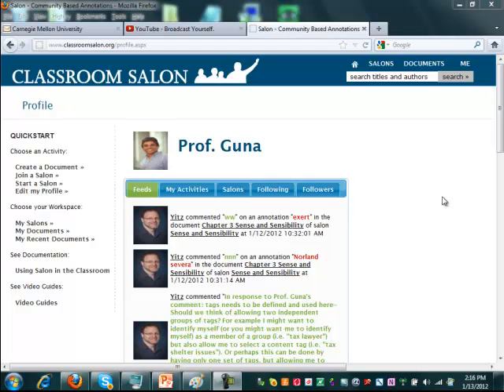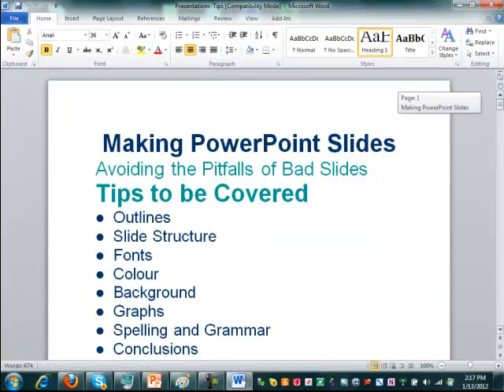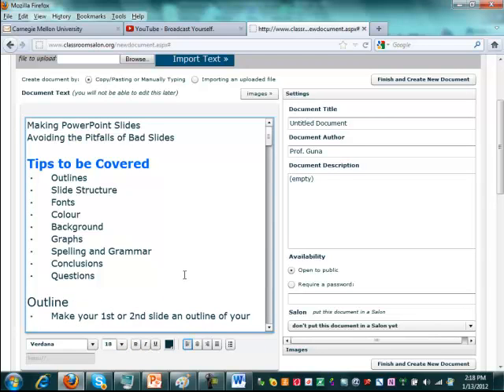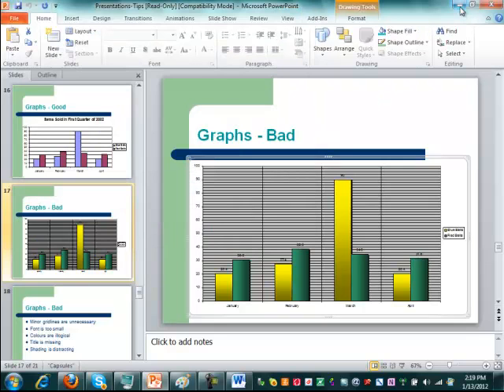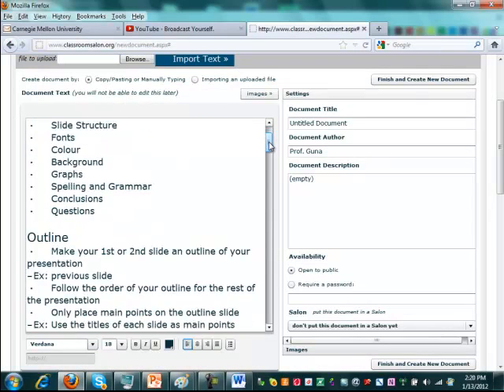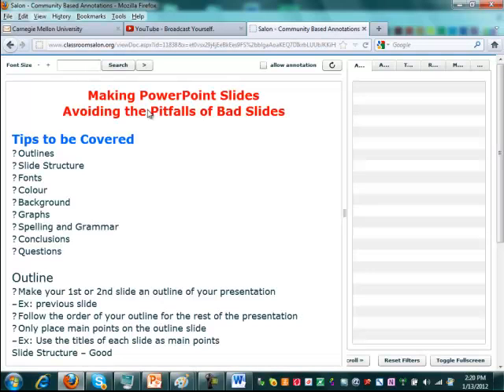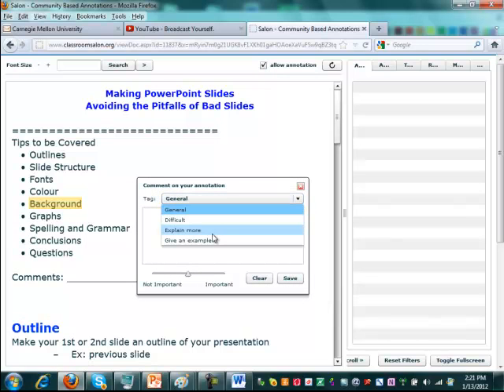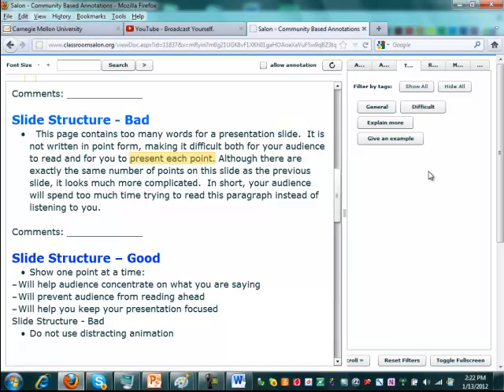Using powerpoint content in salon